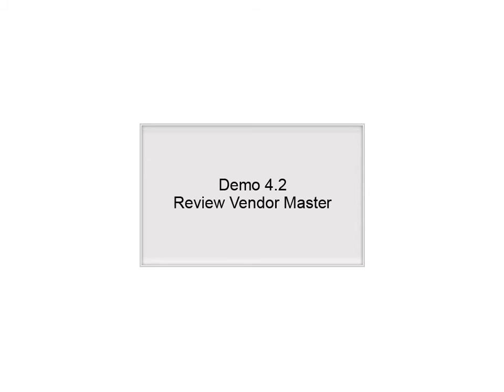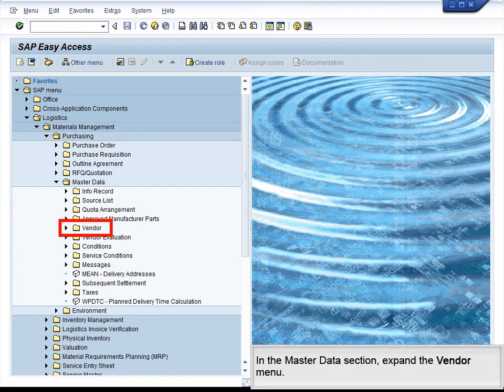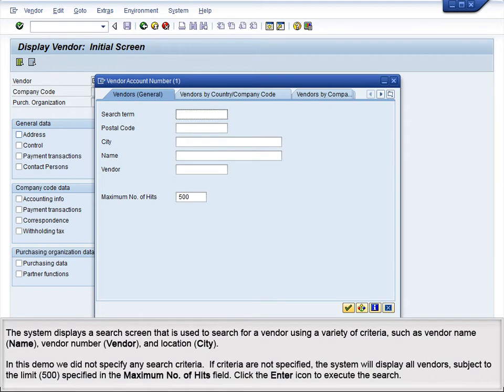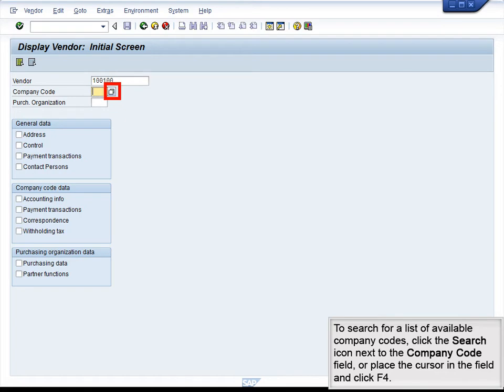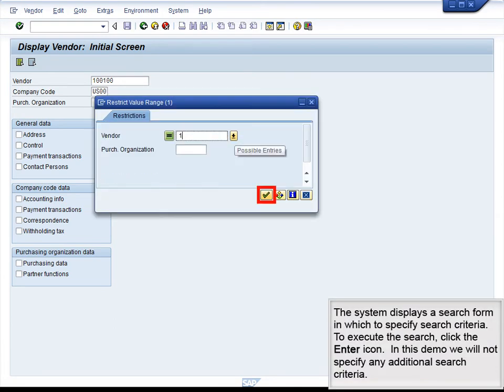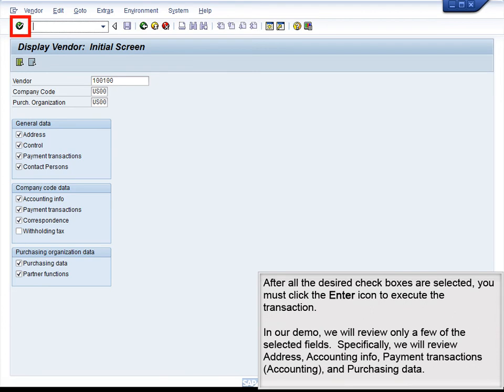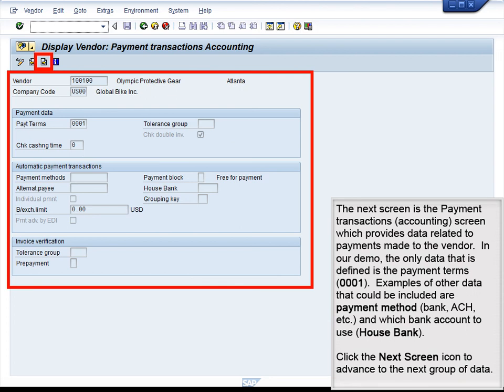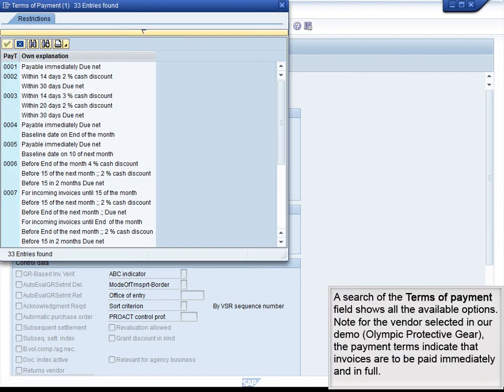Demo 4.2 Review Vendor Master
In this demo we will review some of the data contained in the vendor master for Olympic Protective Gear, one of GBI's vendors.

Transaction Code: XK03 -- Display